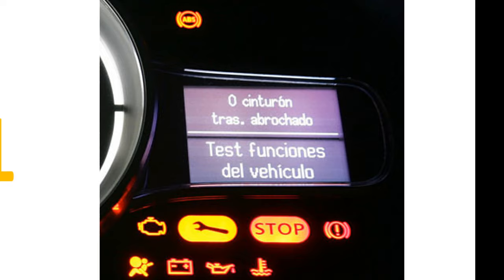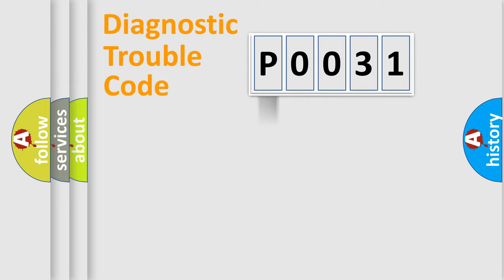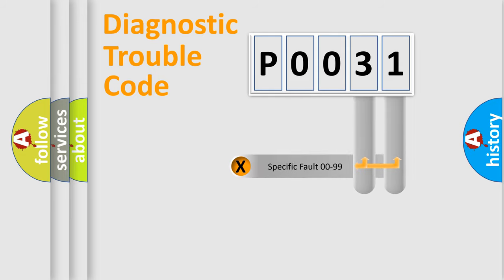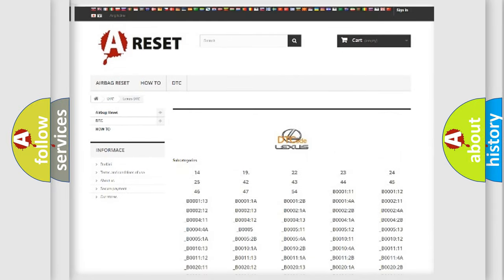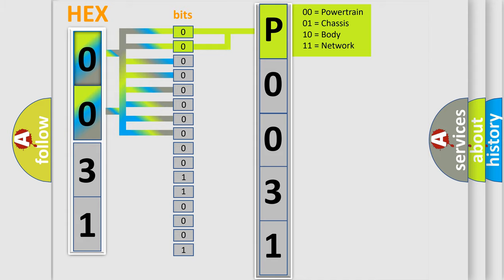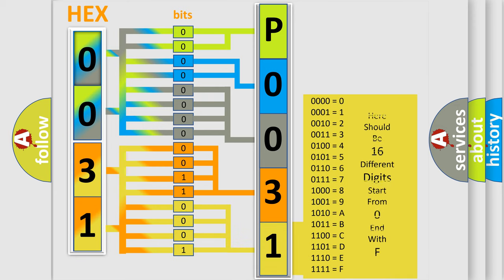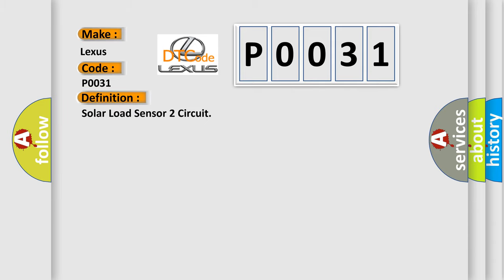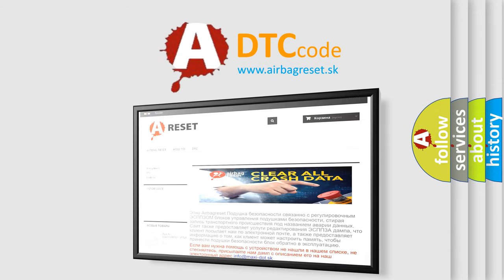DTC Lexus P0031 Short Explanation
Contents:
0:21 Basic DTC analysis according to OBD2 protocol standard.
1:48 Insight into programming
2:58 A diagnostically understandable description of the Diagnostic Trouble Code
3:05 Basic error definition

Make:
Lexus
Code:
P0031
Definition:
Solar Load Sensor 2 Circuit
Description:
The ignition is ON.